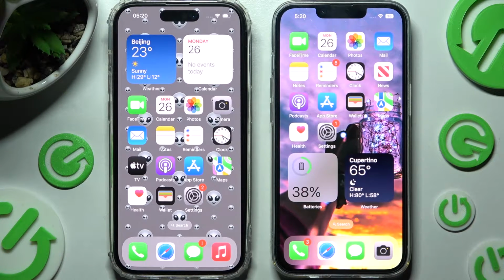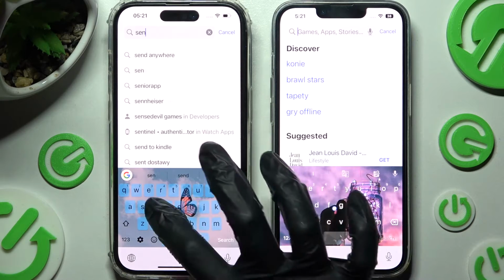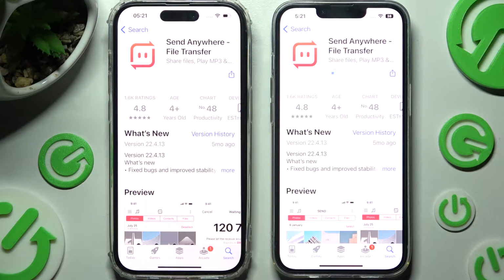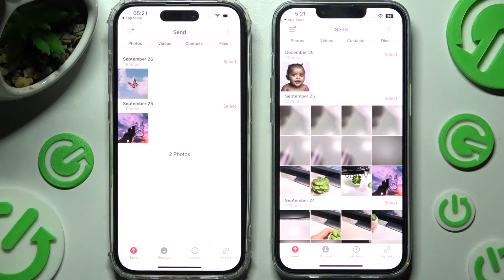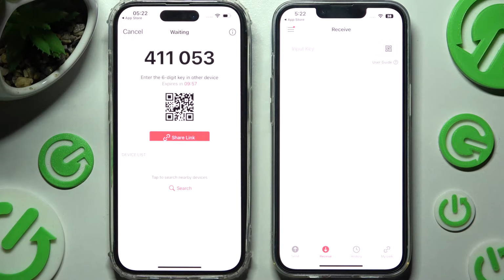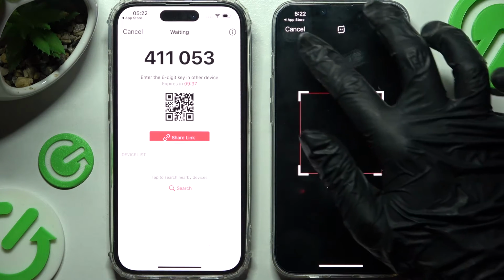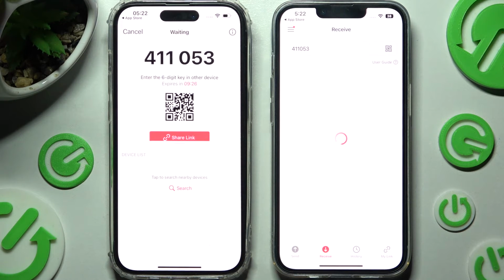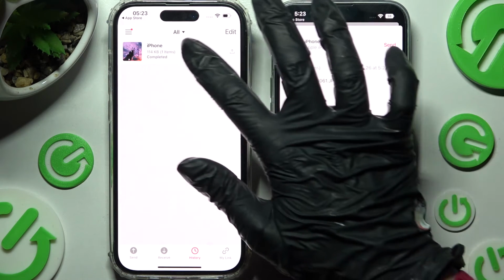How to Transfer Files from Old iPhone to New iPhone 14 - Move Data with Send Anywhere Application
With this tutorial, you will quickly and efficiently transfer all the files from your previous iPhone to the new iPhone 14 series, all with the help of the free Send Anywhere app, which you need to download for both devices from the App Store.

How to Move Data from Old iPhone to New iPhone 14? How to Copy Files to iPhone 14 from Old Phone? How to Transfer Photos from iPhone to iPhone 14?